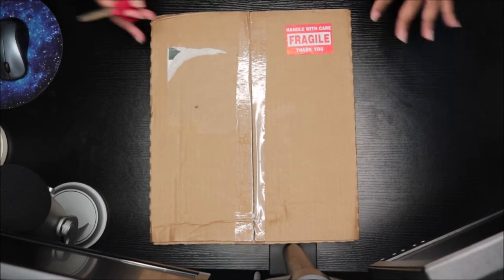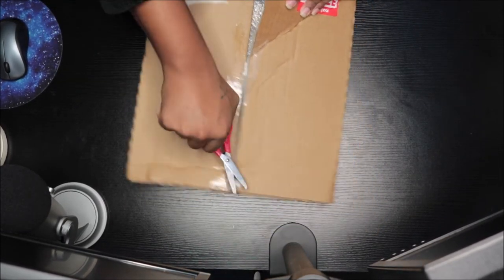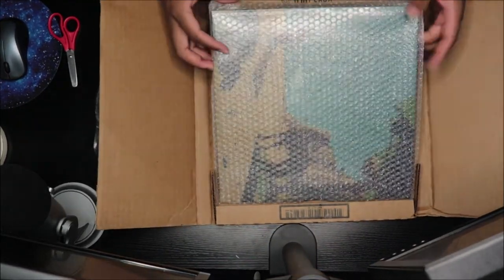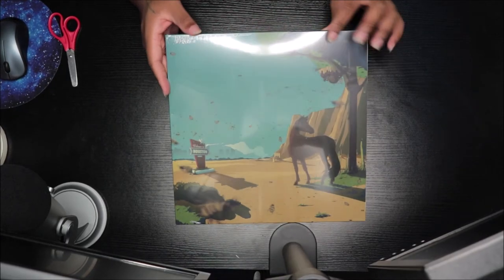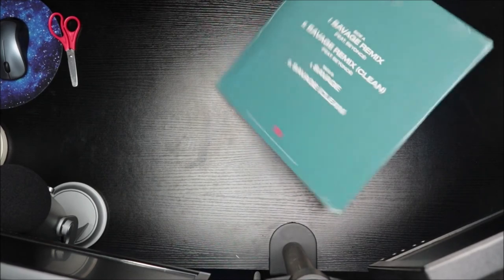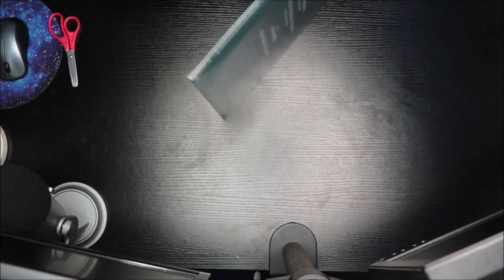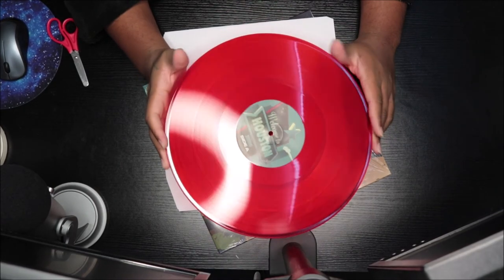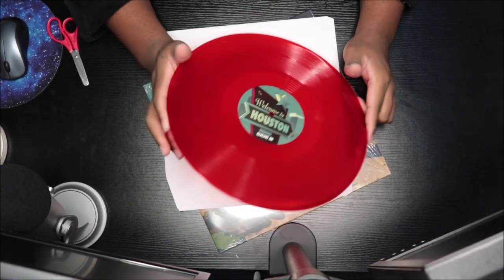Unboxing Megan Thee Stallion FT. Beyonce - Savage Remix (RED VINYL)